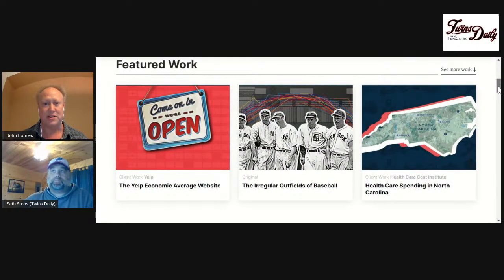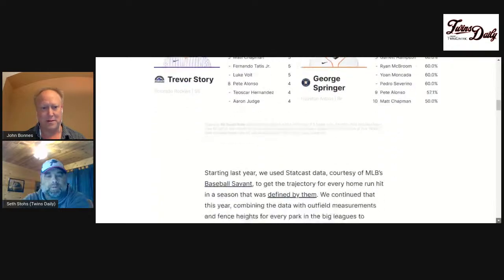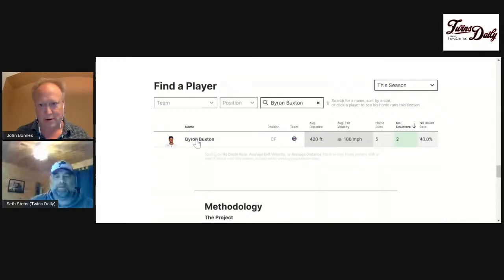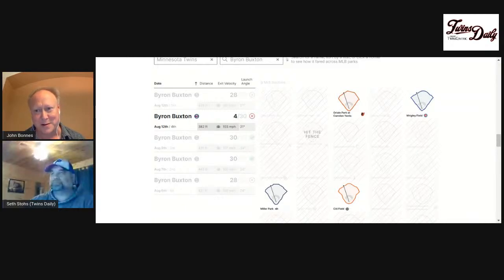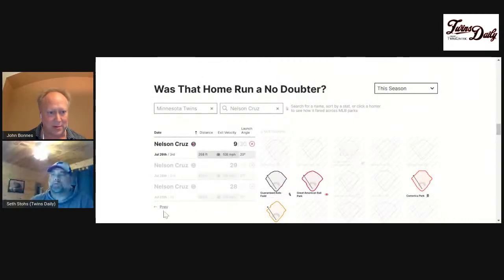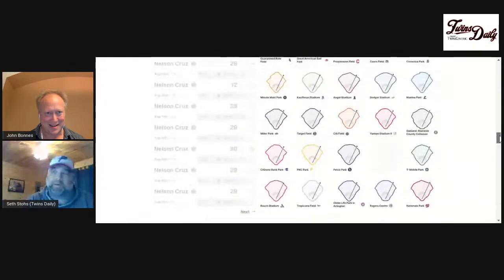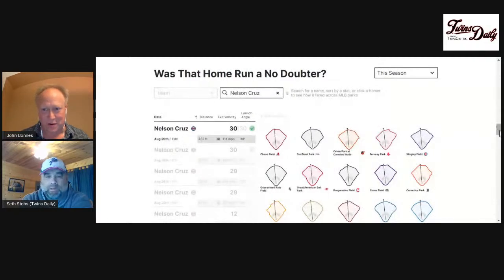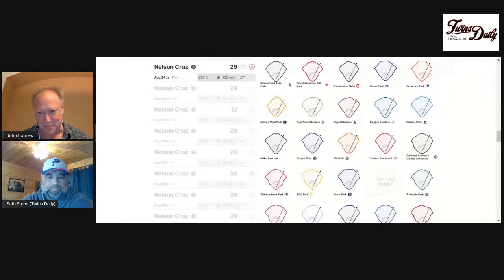Twins "No Doubt" Home Runs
John Bonnes and Seth Stohs will spend a few minutes looking over Dataface's No Doubt Home Run Tracker for Minnesota Twins players.